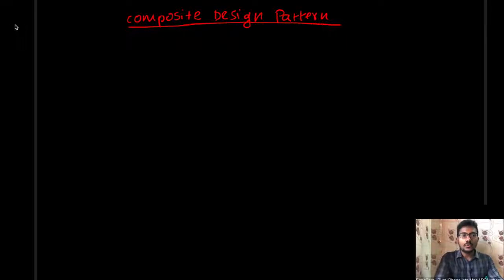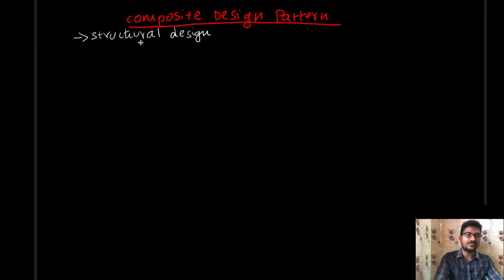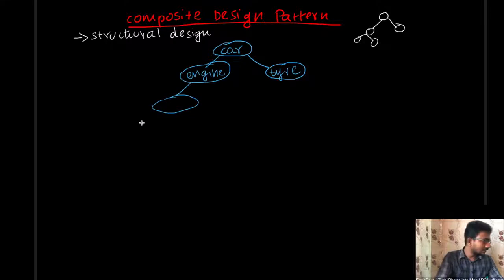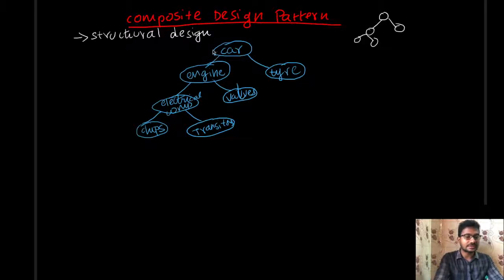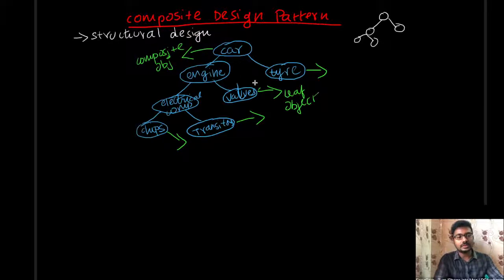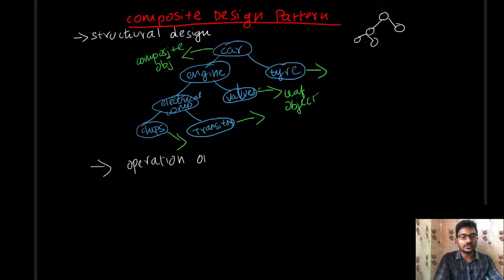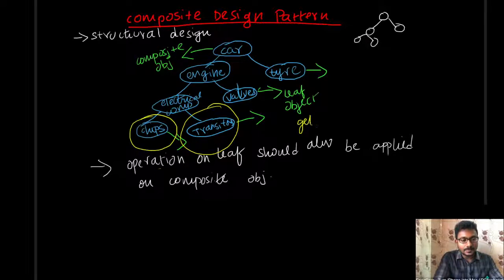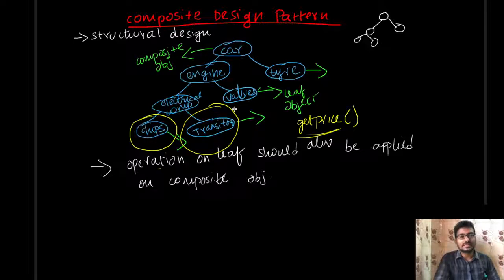What is Composite Design Pattern? in Telugu | Composite Design Pattern Examples in Telugu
Composite Design Pattern:
→ It falls under Structural Design Pattern.
→ It is used where we need to treat a group of objects in a similar way as a single object.
→ The objects would be represented in a tree structure.
→ It would contain two categories of objects which are Leaf and Composite.

Composite: It can have other leaf objects.
→ Leaf: It mustn't any children objects.

GOF definition "Compose objects into tree structure to represent part-whole hierarchies.Composite lets client treat individual objects and compositions of objects uniformly".

When to use the Composite Design Pattern?
→ When you want to represent the objects in tree-like hierarchy.
→ When the operations that are performed on leaf objects should also be performed on the composite objects.
→ Example: getPrice() can be performed on "Personal computer" which is a composite object and it can also be performed on Keyboard which is a leaf object.

Implementation use case:
→ If we are working for a software company there would be n number of hierarchies. Example: Developer, Manager and etc.
→ Here, Developer and Manager are the leaf nodes according to our use case.
→There would be some admin person who holds all the employee details that would be treated as a composite class.